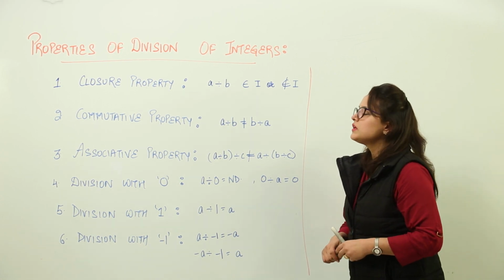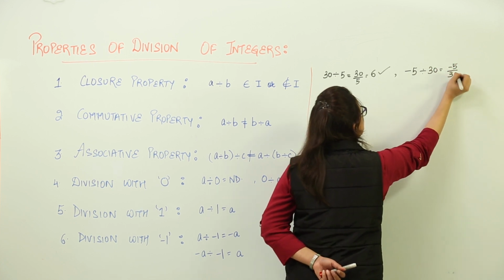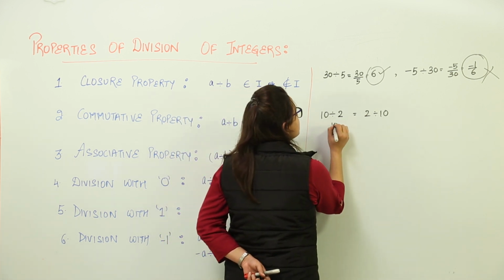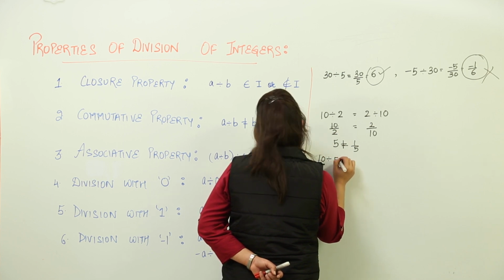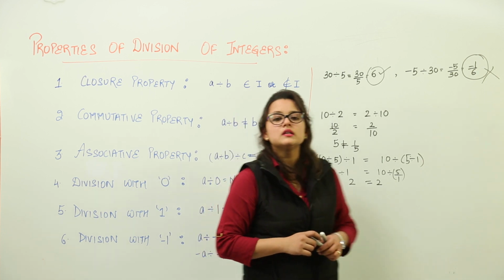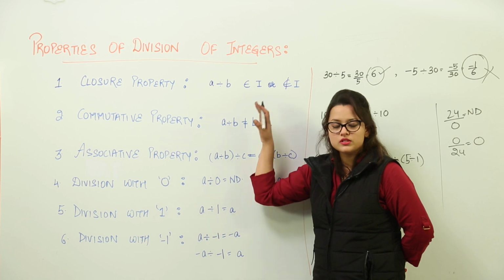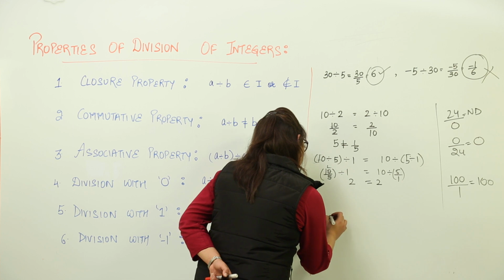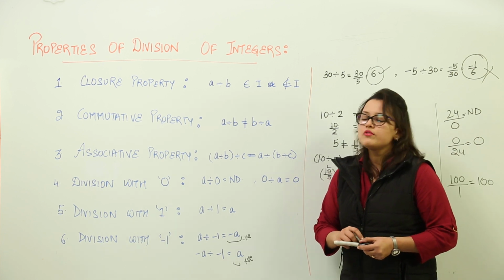Best Free Lecture l Class 6th | Maths | ICSE | Chapter 7 | INTEGERS I L95